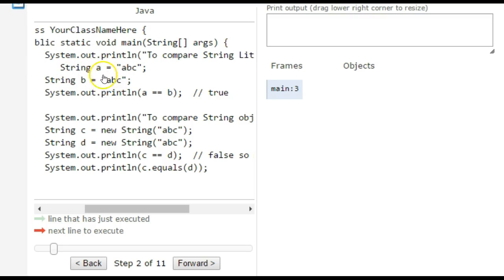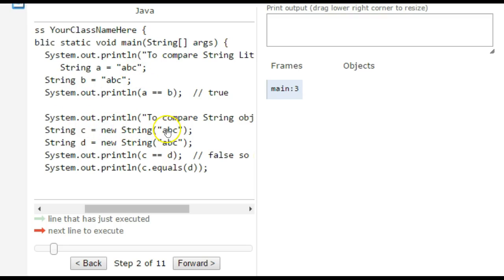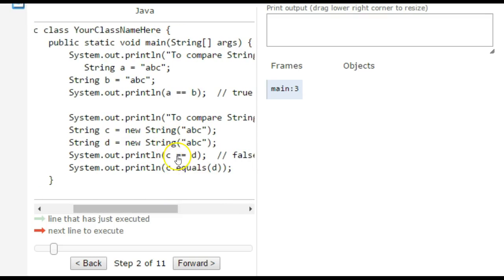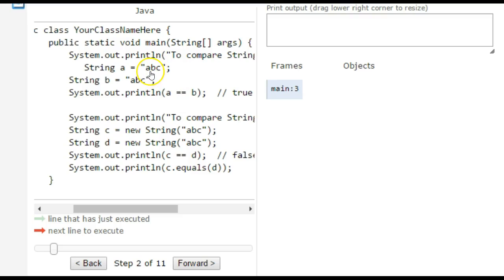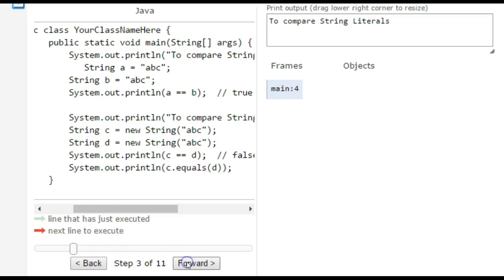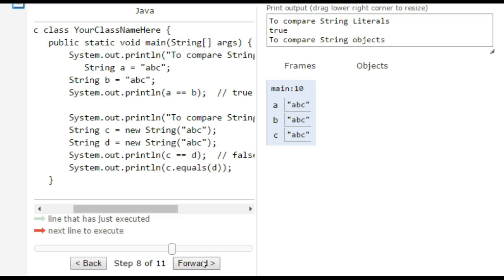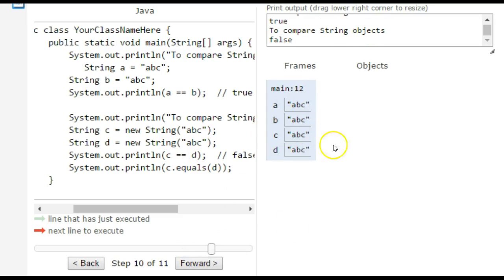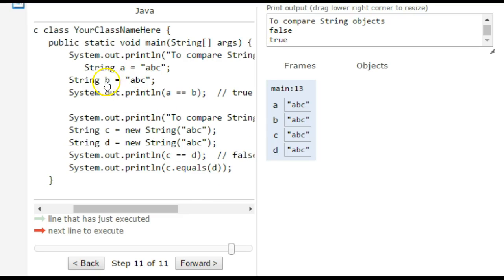U3M1L1 - Special Case of Strings